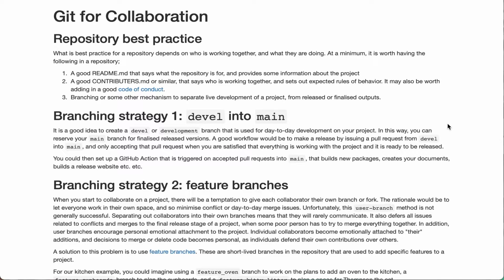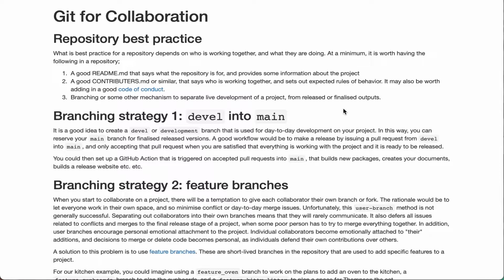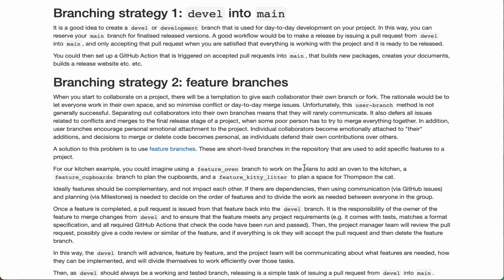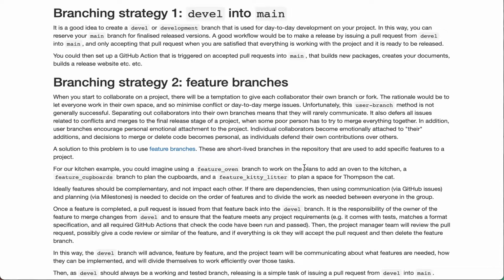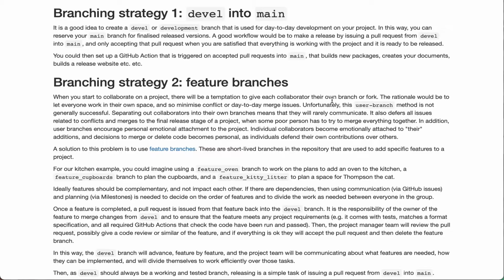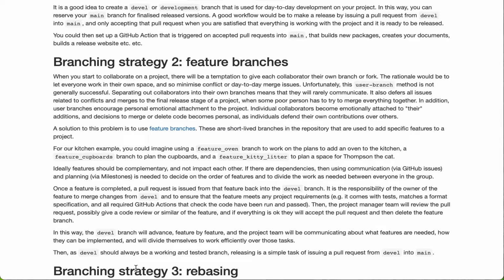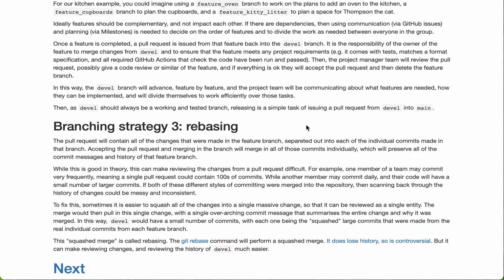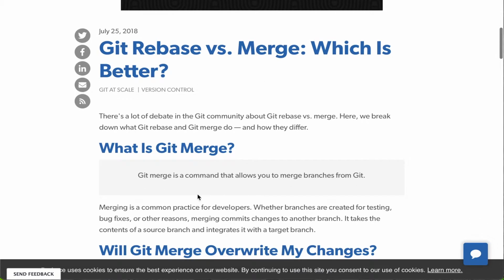Git for Collaboration: Part 10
Repository Best Practice
Branching strategy 1: devel into main
Branching strategy 2: feature branches
Branching strategy 3: rebasing